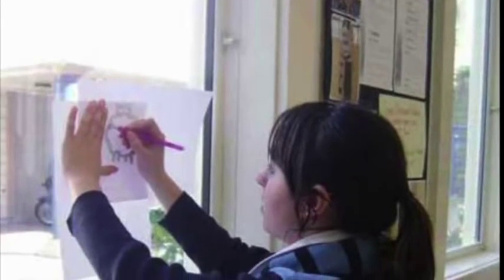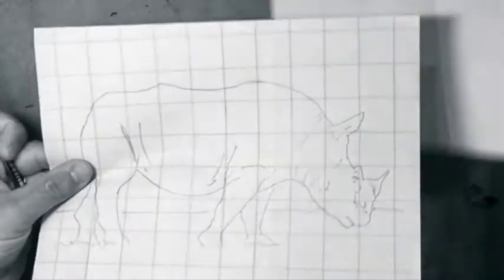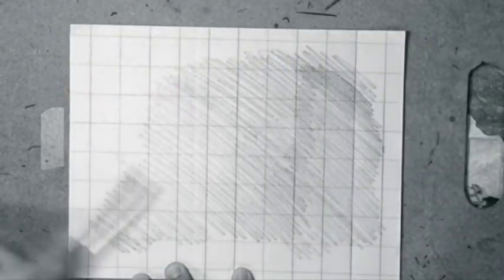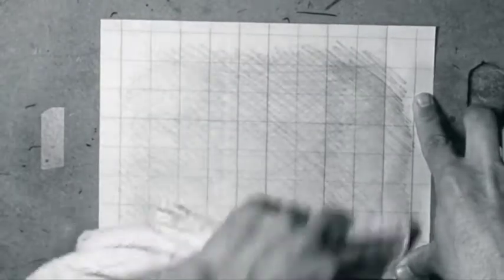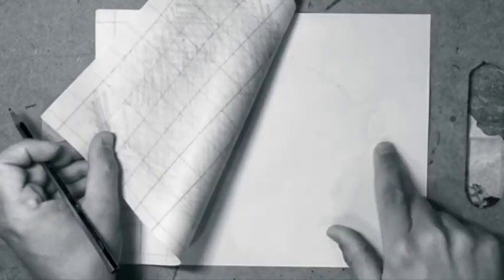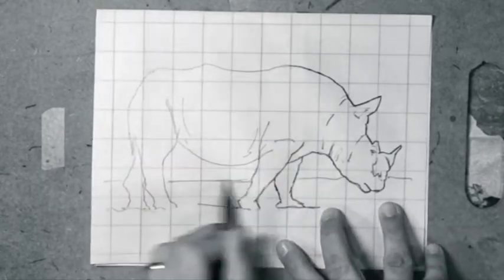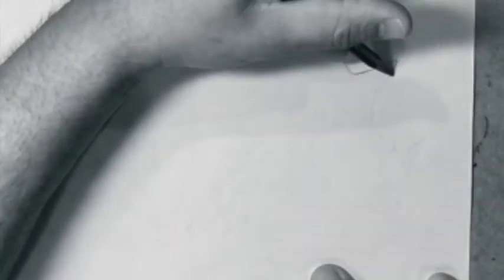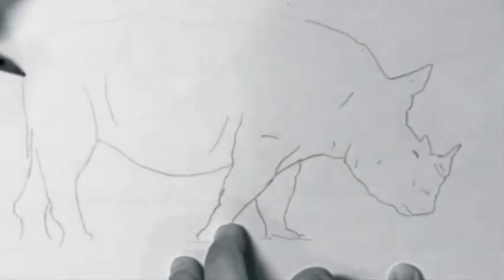Transfer a sketch to final drawing from home.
This video demonstrates 2 options an artist can use to transfer a sketch to a final drawing paper when a light box is unavailable.